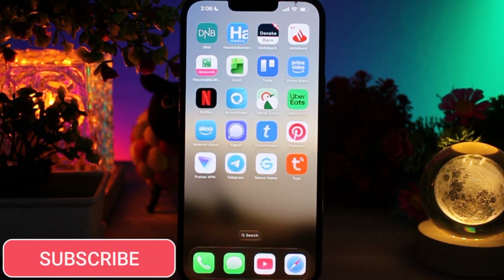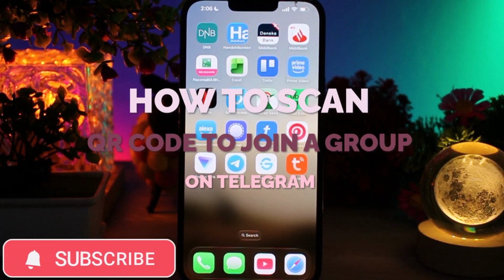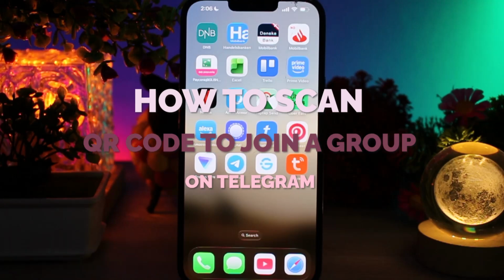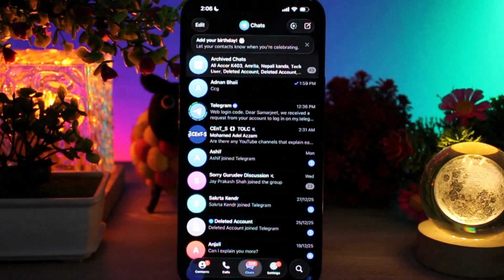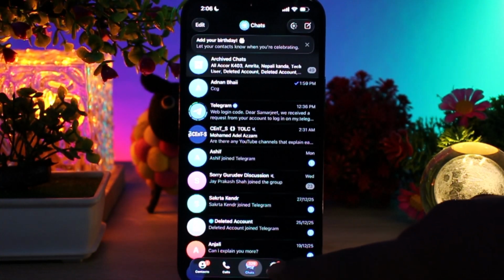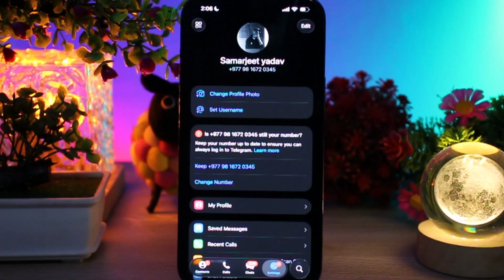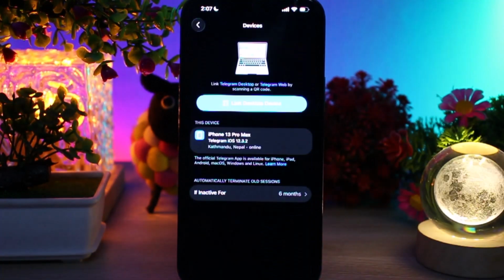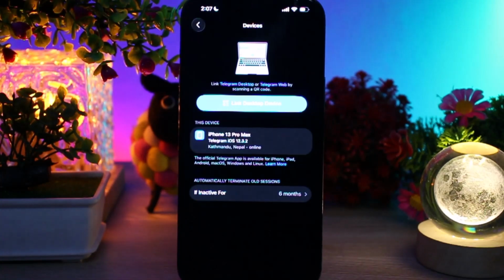How To Scan QR Code to Join Telegram Group | New Edition 2026-Here's How You Can Do It//2026 Edition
Want to know how to [DO SOMETHING] How To Fix Telegram QR Code Not Scanning Issue | New Edition 2026  but don’t know how? 🤔
This quick video will show you how to [MAIN TASK] How To Quickly Join Telegram Group via QR Code | New Edition 2026 step by step.

In this video, you’ll learn: How To Scan Telegram QR Code Without App Errors | New Edition 2026

How to [STEP 1 / ACTION] How To Access Telegram Group Link Using QR Code | New Edition 2026

How to [STEP 2 / ACTION] How To Scan QR Code to Join Hidden Telegram Groups | New Edition 2026

How to [STEP 3 / FINAL RESULT] How To Fix Telegram QR Code Scan Problem Instantly | New Edition 2026

Timestamps:
00:00 – How to start [TOPIC]
00:00 – How to [STEP 1]
00:00 – How to [STEP 2]
00:00 – How to finish [TASK]